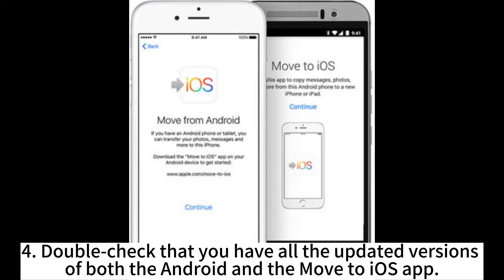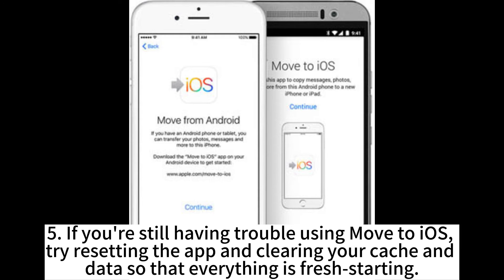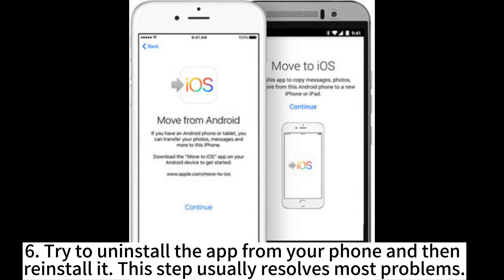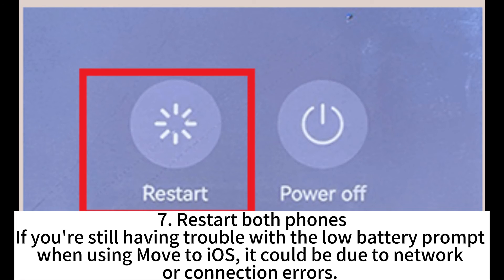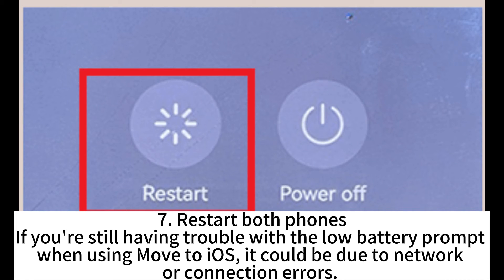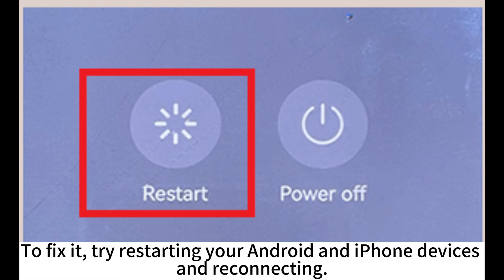Move to iOS Low Battery Issue on Your Android? [Fixed]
Encounter Move to iOS low battery? Check out this video to learn how to fix the Move to iOS low battery issue.